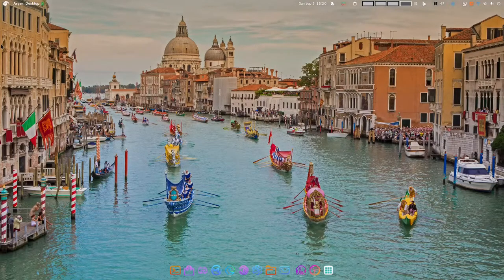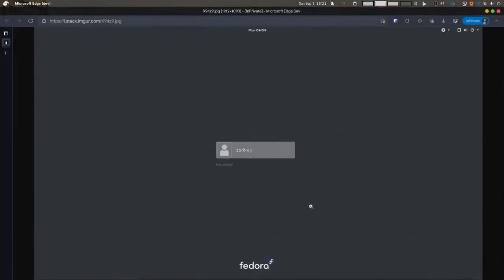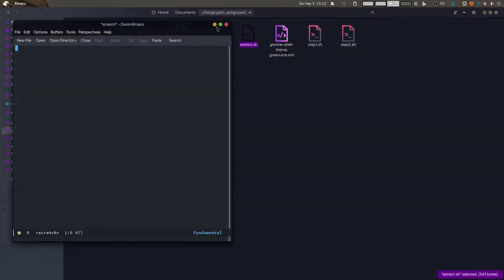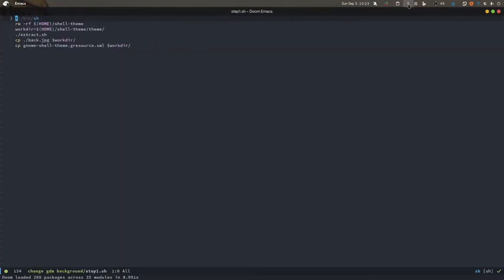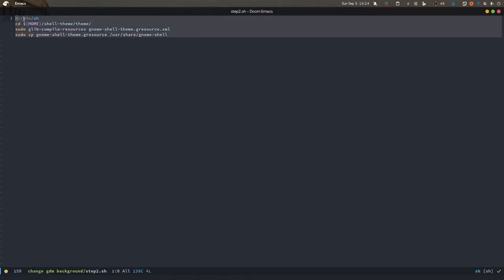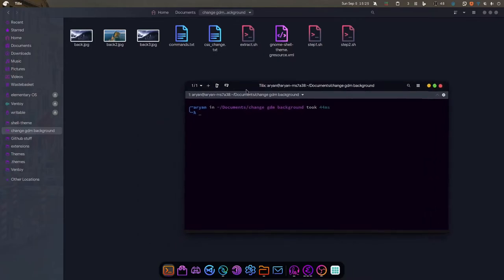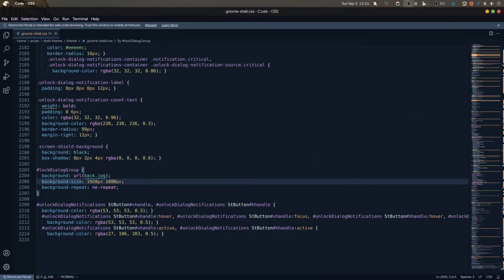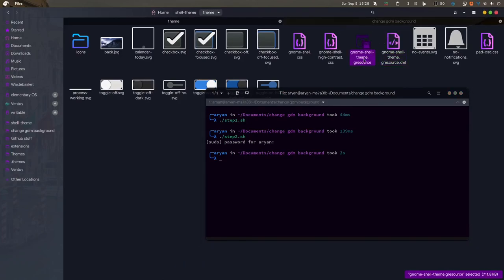Change GDM background | Make Linux beautiful | GNOME login background